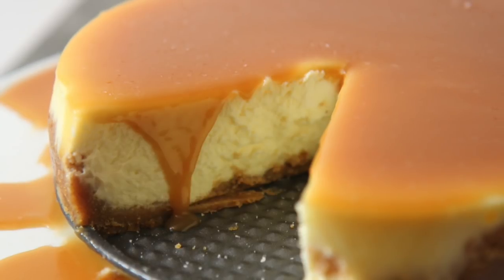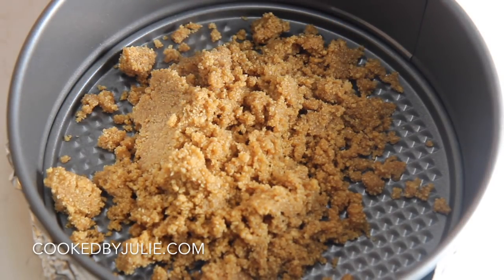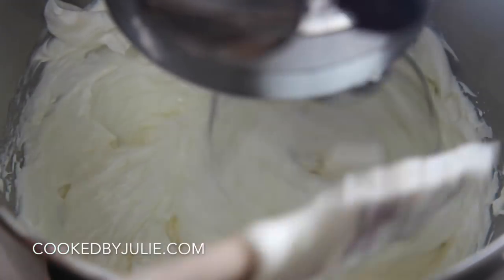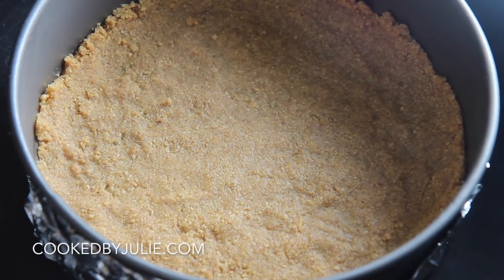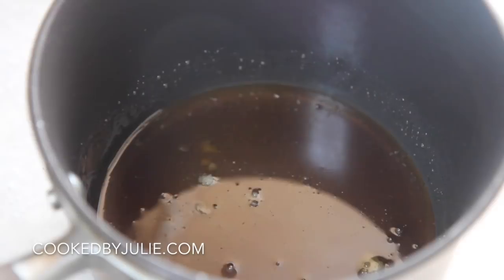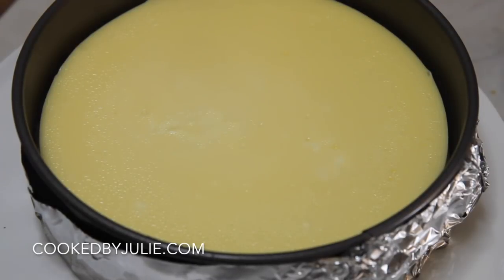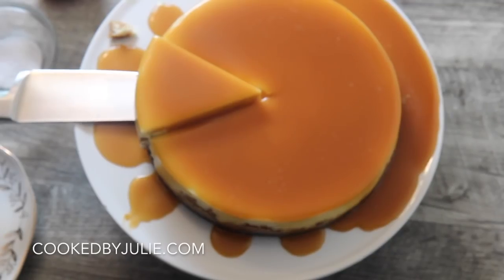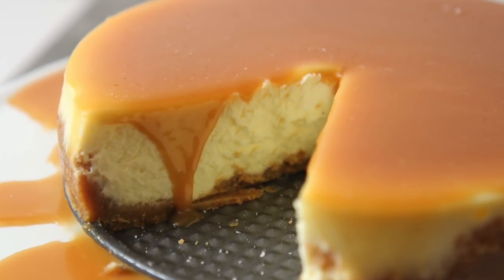Salted Caramel Cheesecake - episode 374